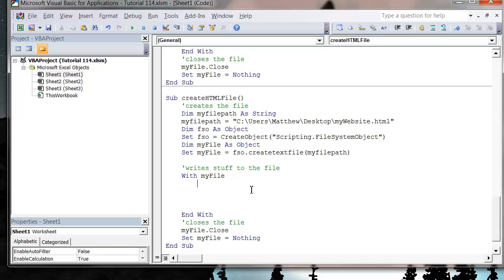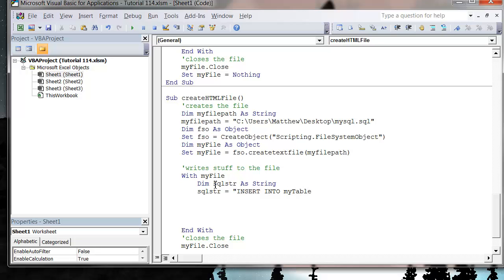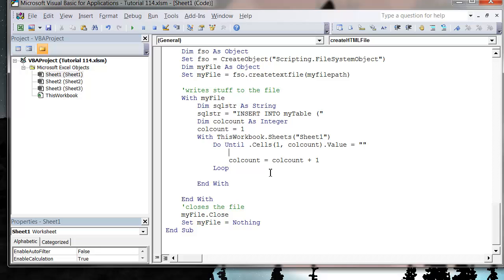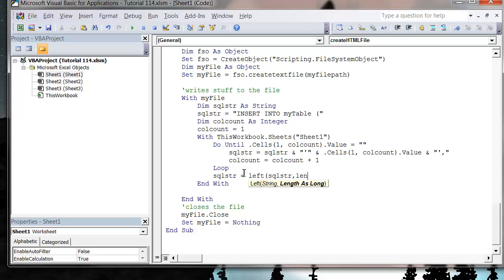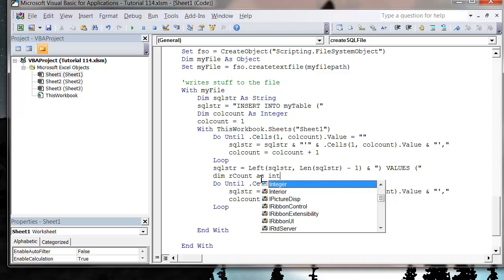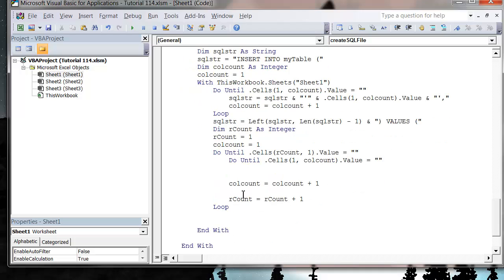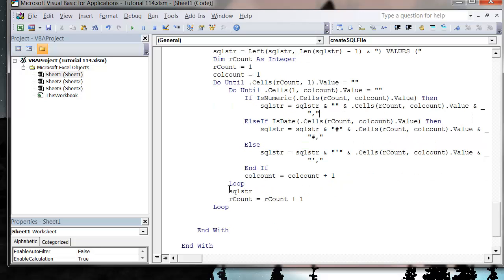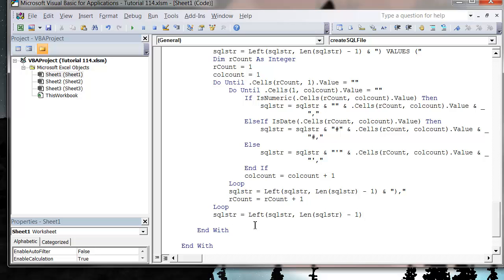Excel 2010 VBA Tutorial 114 - Creating a SQL file